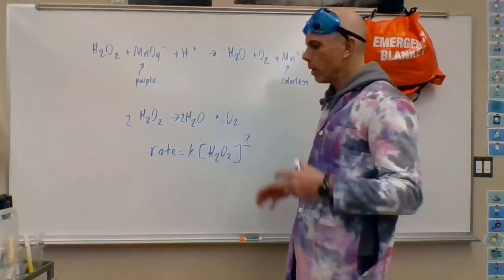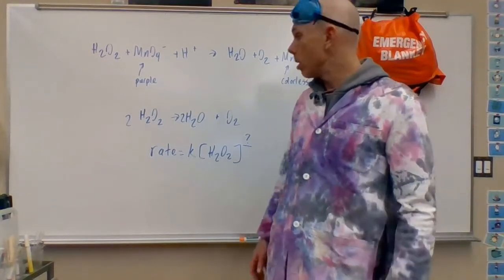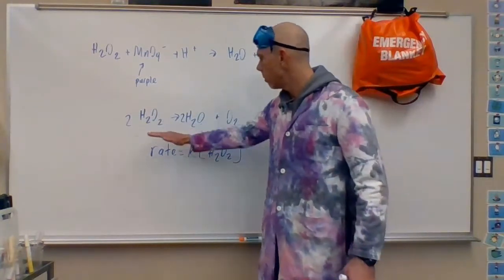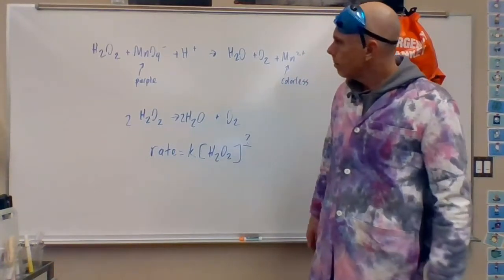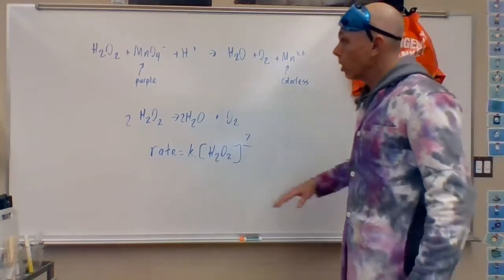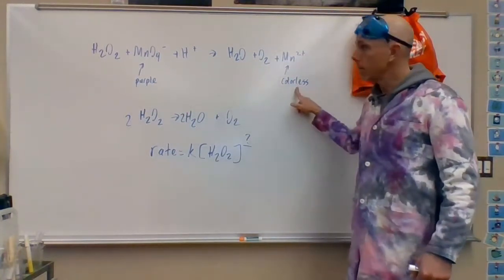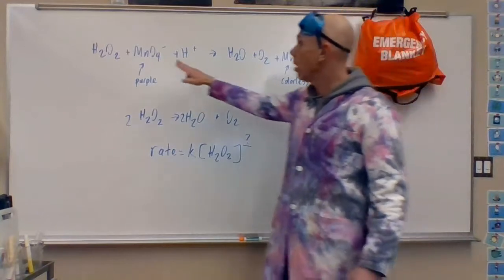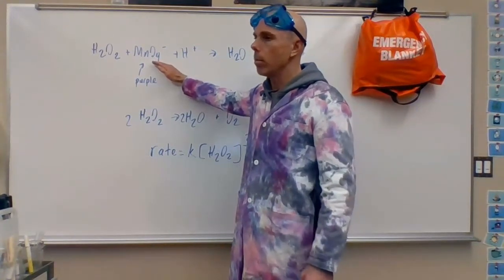Rate Law Lab Video 2 - Introduction to Lab